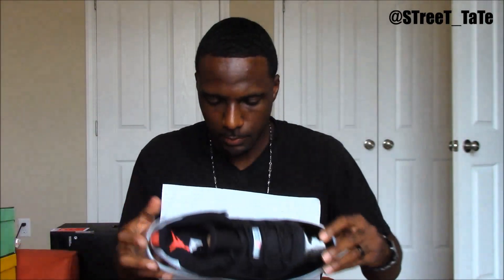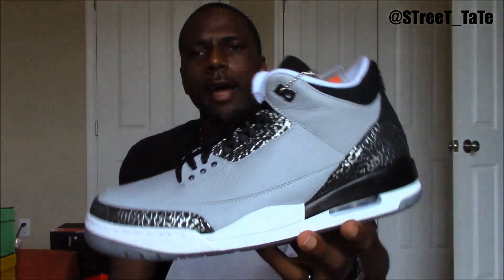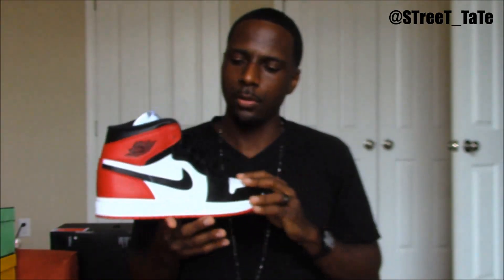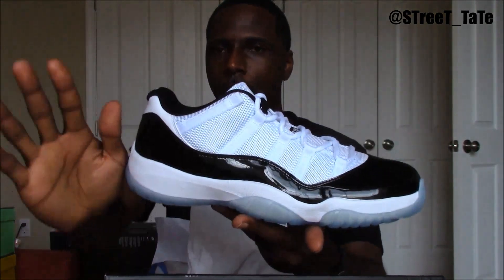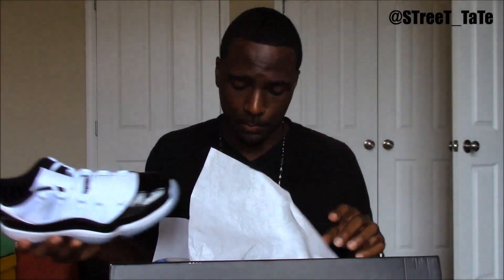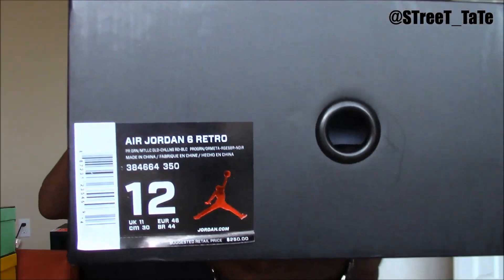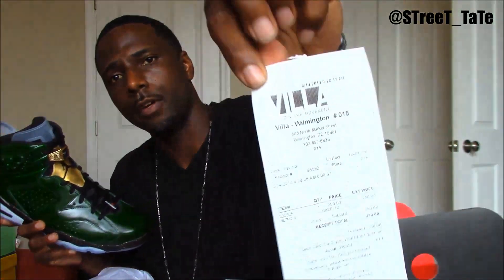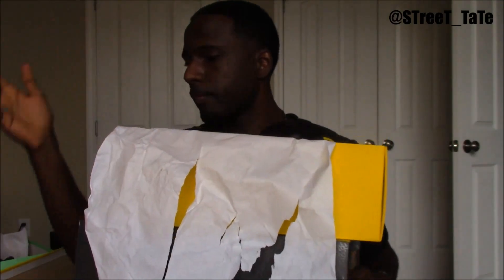PART 3 of 3: 2014 RELEASED SNEAKER PICK UPS & 1st UNBOXING. 15 PAIR OF NIKE / JORDANS for Part 3.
Part 3 of 3: 2014 Released Pick Ups & My 1st on camera Unboxing.